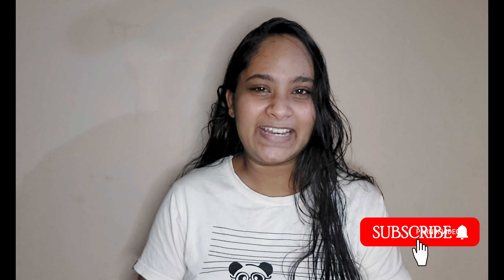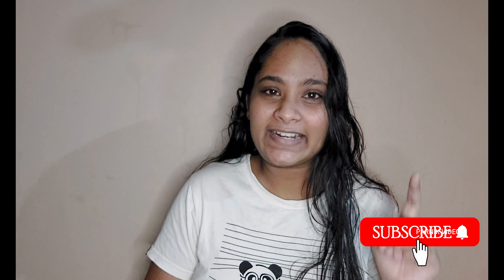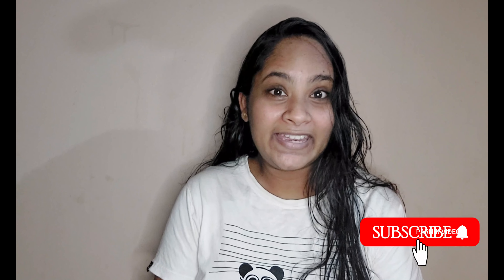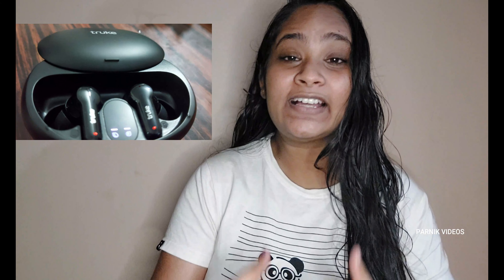Truke Ear Bud Review in English